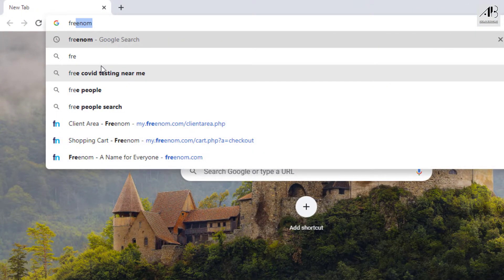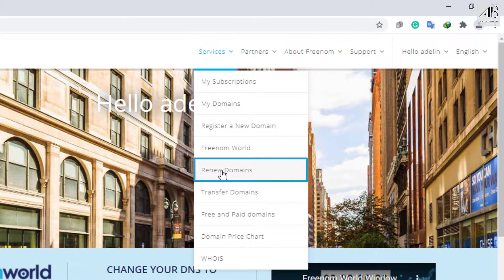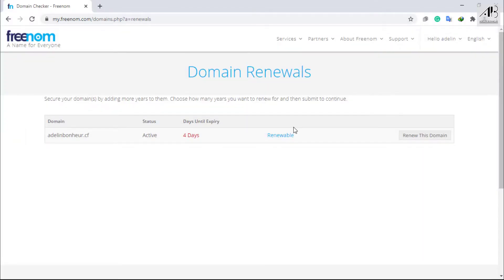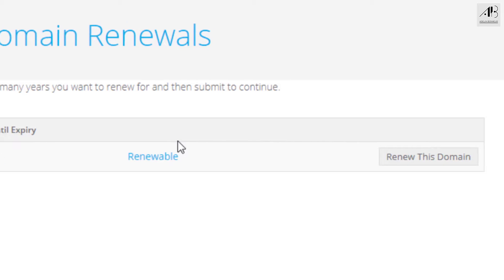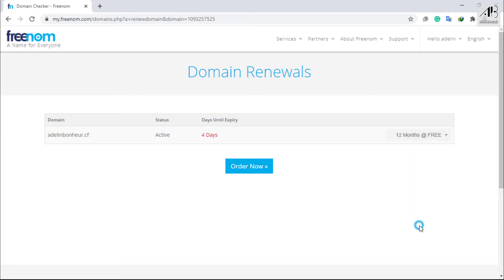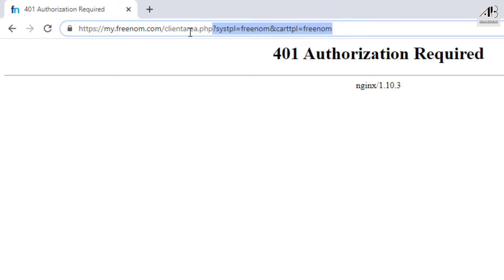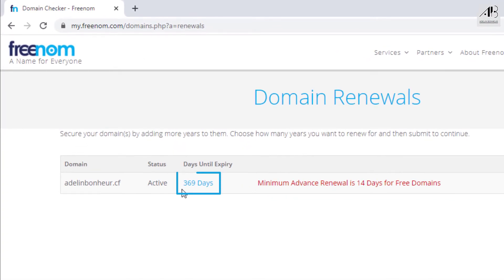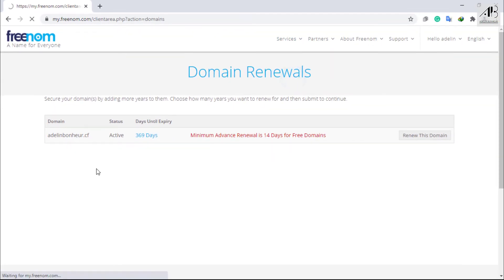Freenom domain renewal [before the set period ends]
I bet you don't want to lose your freenom domain because of expiration, this tutorial will show you the right way to renew your domain before it expires, and it's free!

Music Credits to:

Mark Tyner - Interstellar Travel